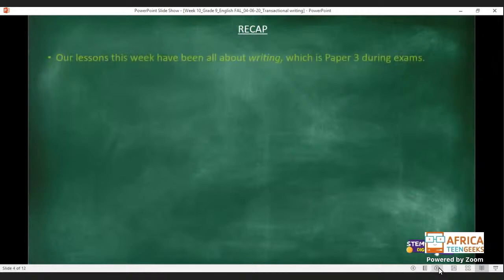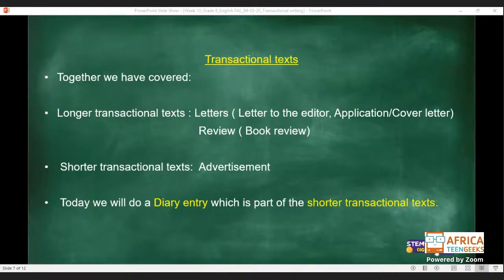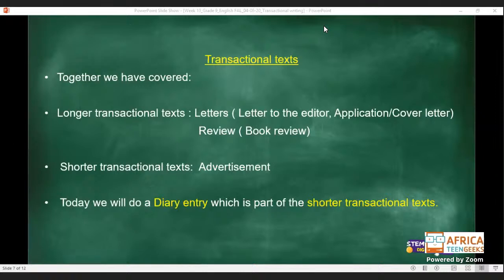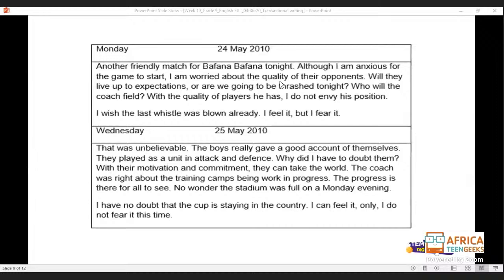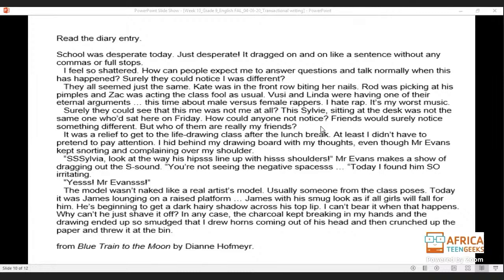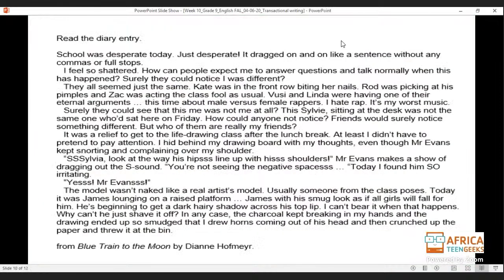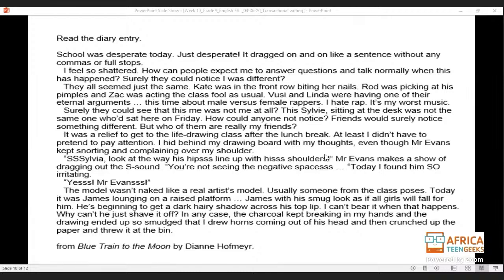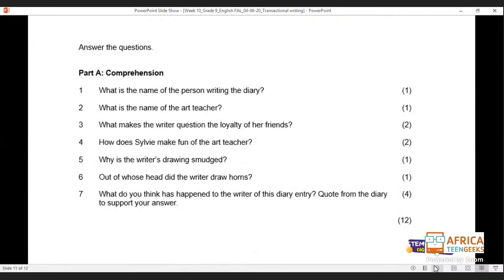Grade 9 English FAL 04 June 2020 Dairy Entry